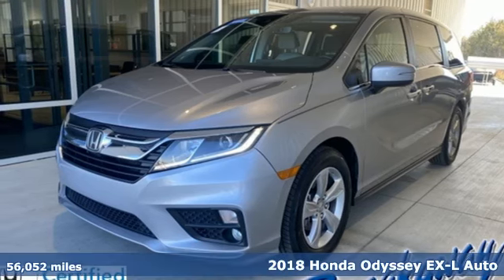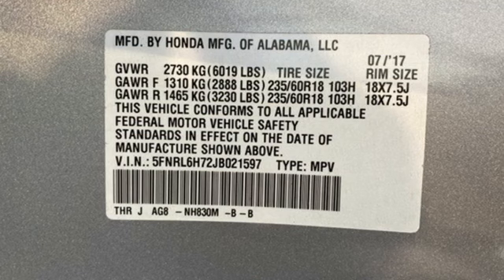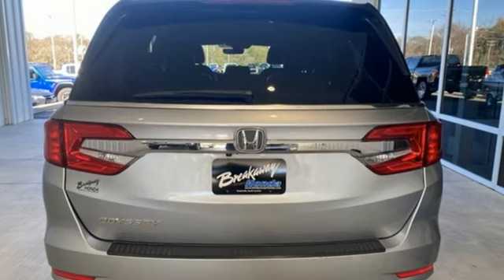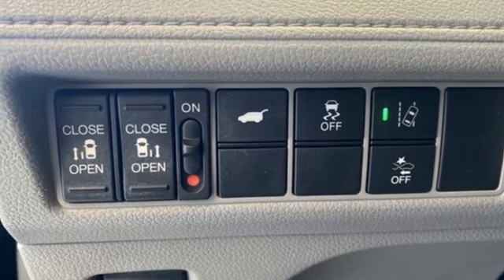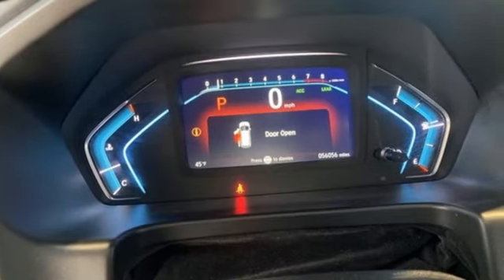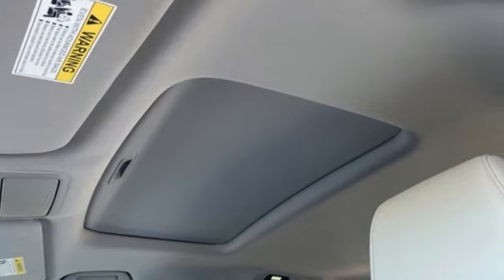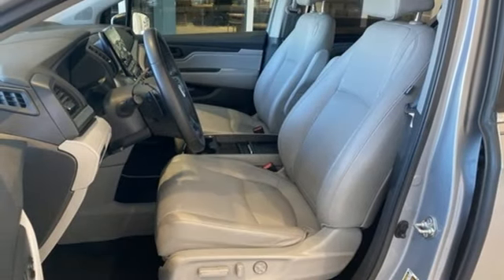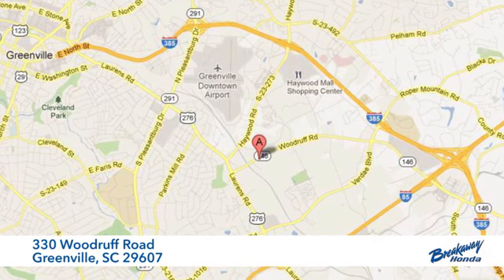Used 2018 Honda Odyssey Greenville SC Easley, SC P16075 - SOLD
Year: 2018
Make: Honda
Model: Odyssey
Trim: EX-L
Engine: 3.5L V6 SOHC i-VTEC 24V
Transmission: 9-Speed Automatic
Color: Silver
Interior: Beige
Mileage: 56052
Stock #: P16075
VIN: 5FNRL6H72JB021597
Come on out to Breakaway Honda to see this vehicle in person! CARFAX One-Owner.

Address:
330 Woodruff Road